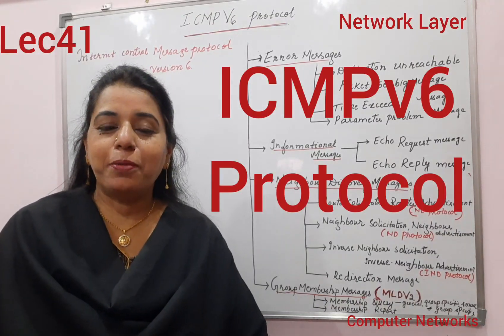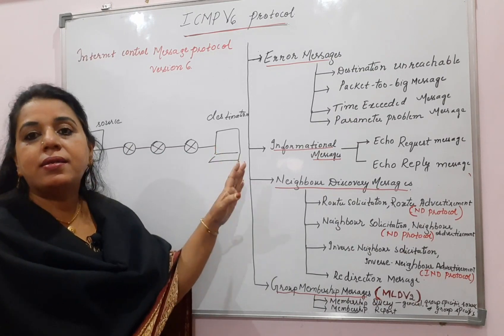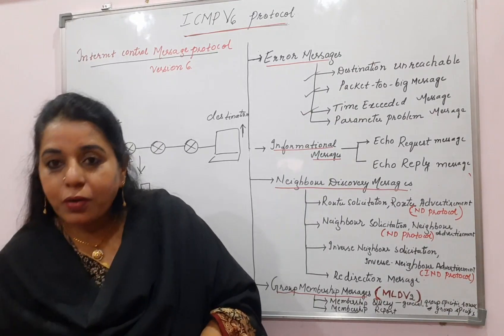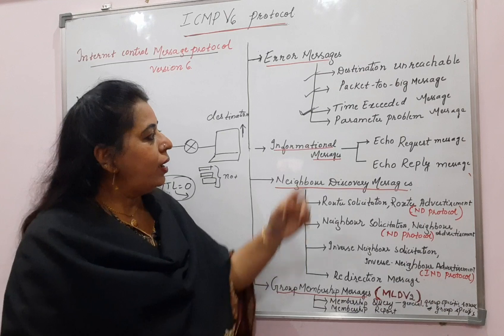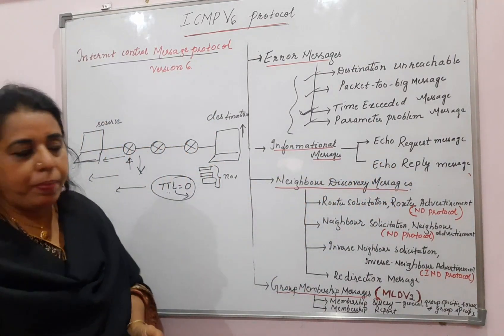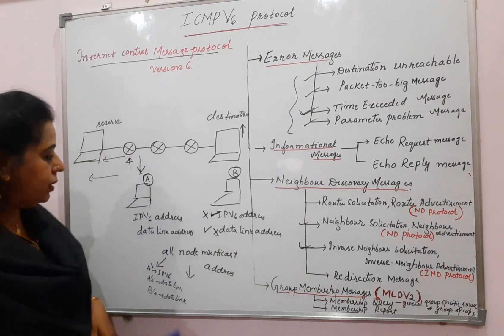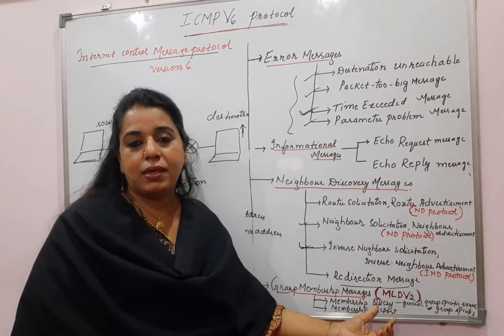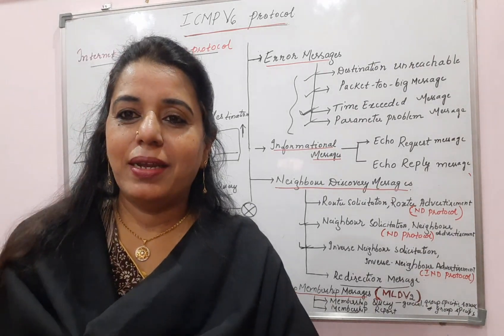Lec41-ICMPv6 Protocol | Computer Networks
Categories of error messages in ICMPv6 protocol